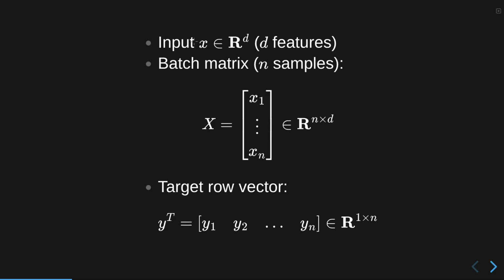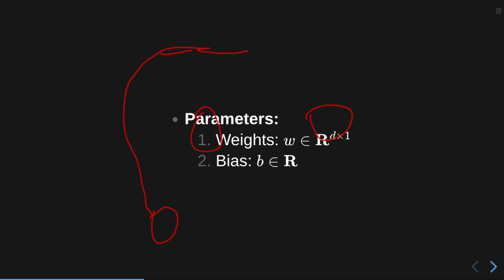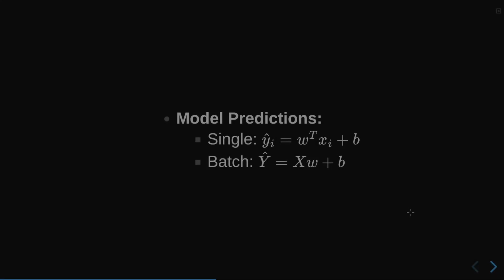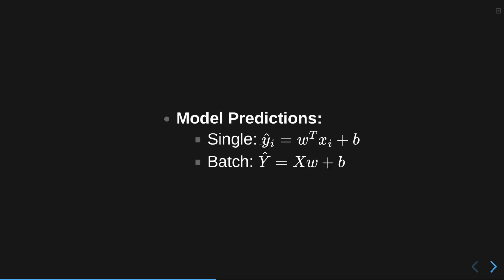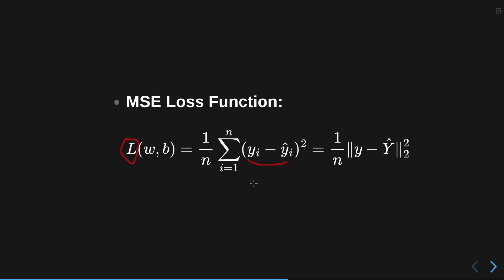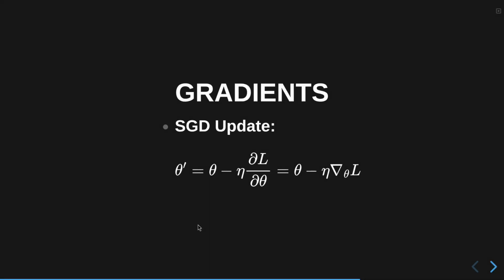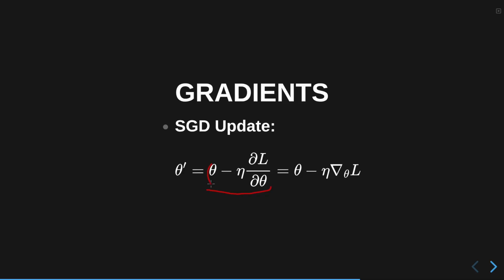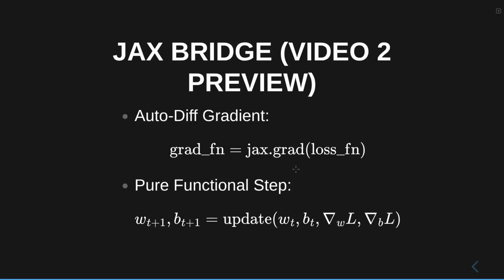Linear Regression with JAX - The Theory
This video provides an overview of the math behind the linear regression algorithm used in machine learning. It is useful for predicting numeric values, for instance given the number of hours spent for studying, what would the final score of a student be for a specific exam.

These are foundational concepts that we will build upon for the next video where will code it with JAX in python and these same concepts are greatly reused across many machine learning processes.